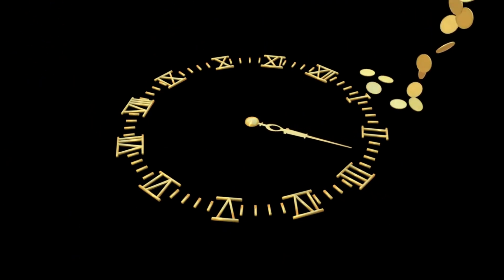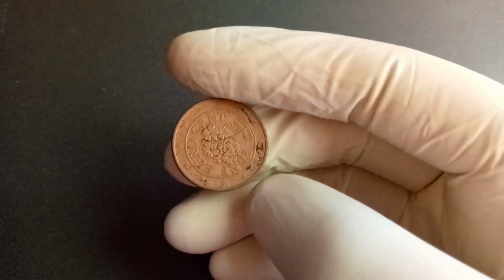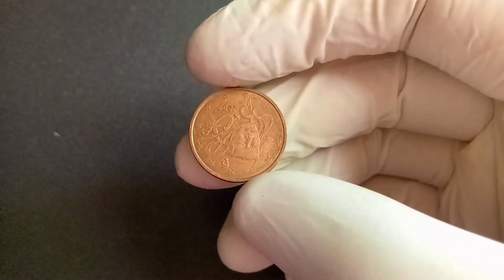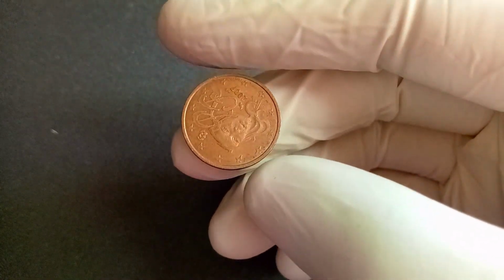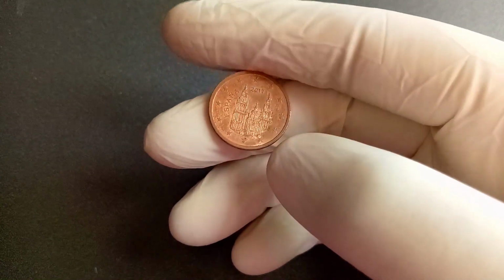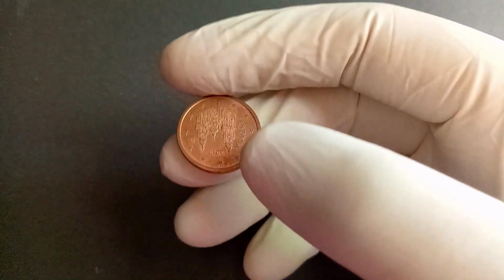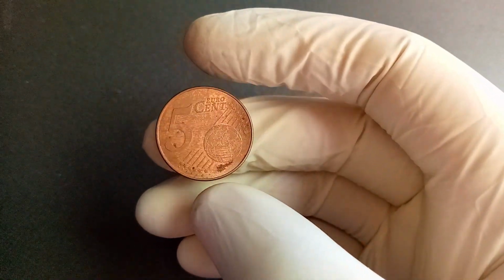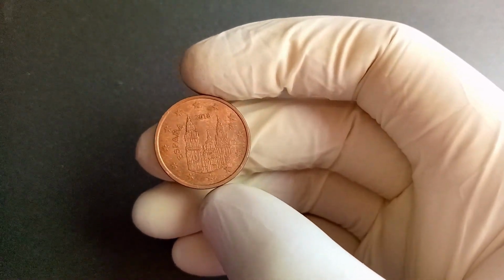Rare Lincoln Pennies That Could Be Worth $10,000+: How and Where to Sell Them